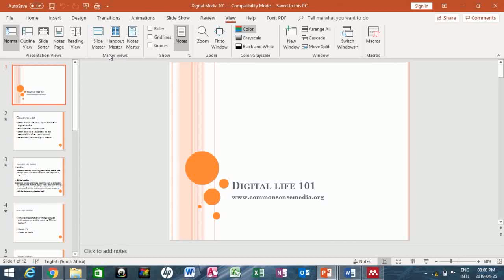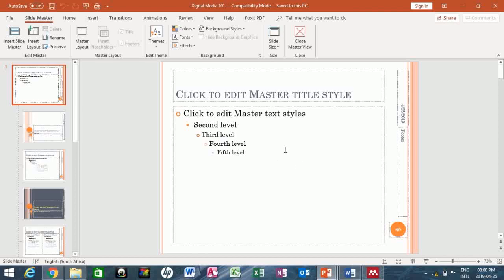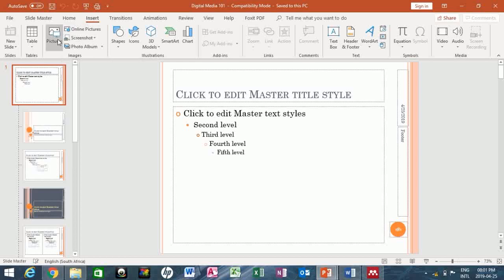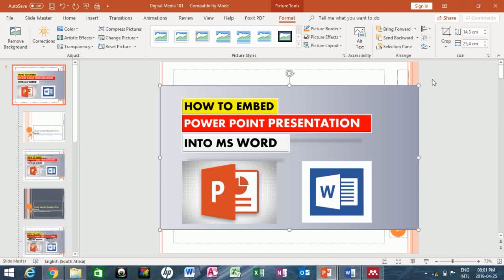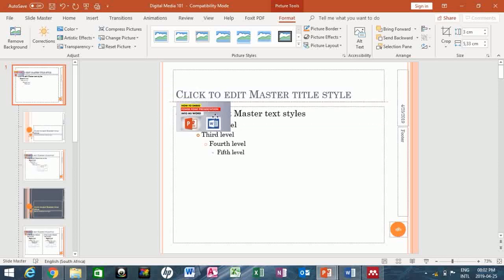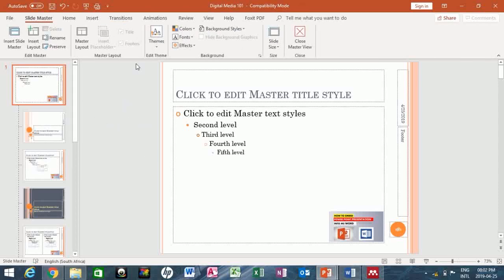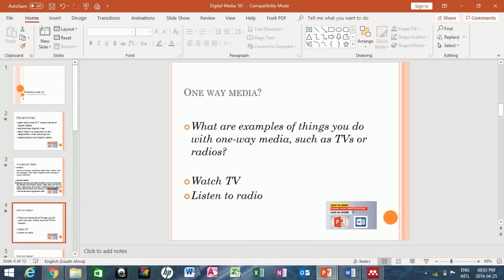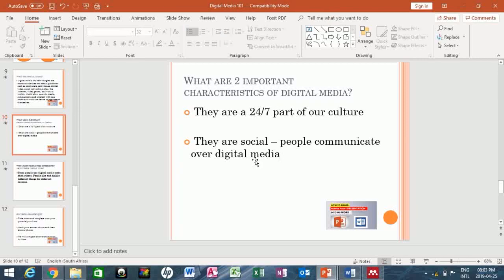PowerPoint: Slide Master View Tutorial for Beginners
Lets hit 1000 likes for this video.
This video will teach you how to create, customize or apply slide master to your presentation using powerpoint.

Drop your comments below and like the video if it was impactful.